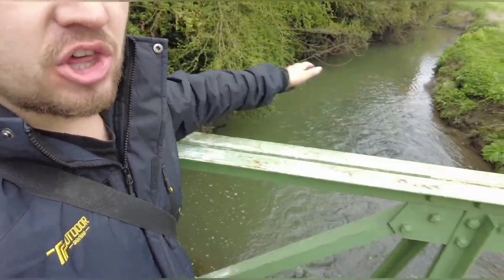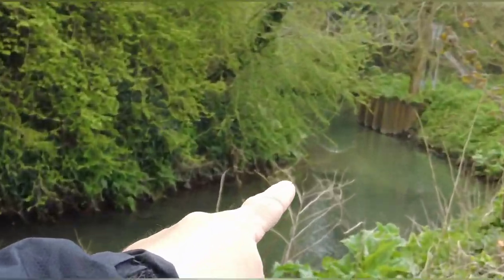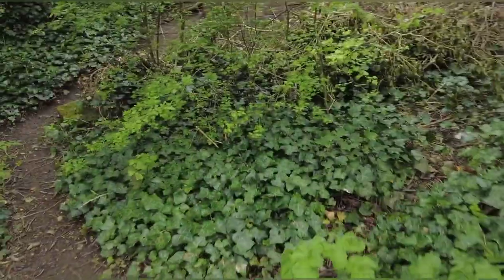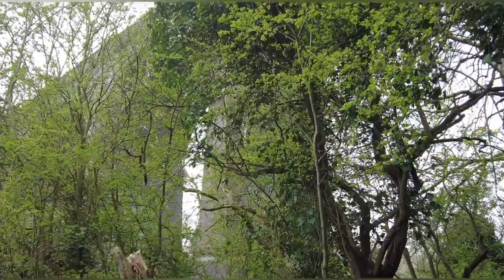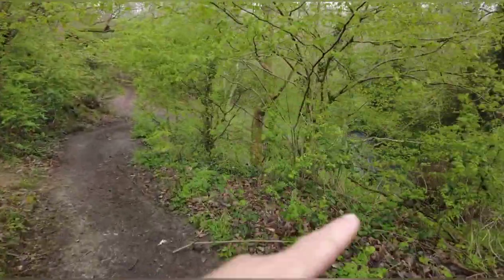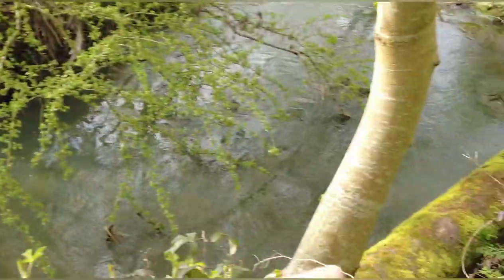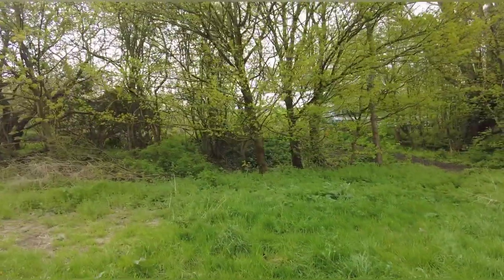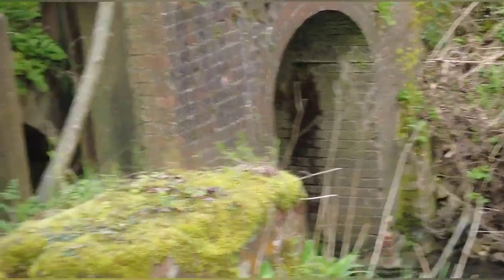stourvalley walk - stambermill - exploring the black country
I walk the river stour from stambermill in Stourbridge to take a look at the viaduct lucky a train passed by and its history from old support remains to the current viaduct . walking the river stour all the way to lye where I discover some interesting things . industry once thrived on the nearby stour sections from brick works and coal mines .

stambermill viaduct